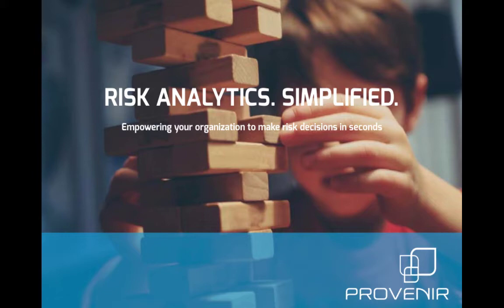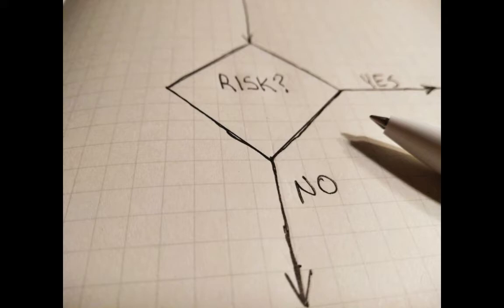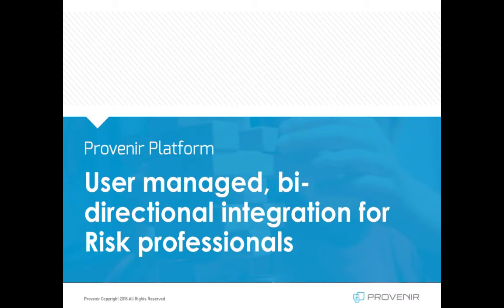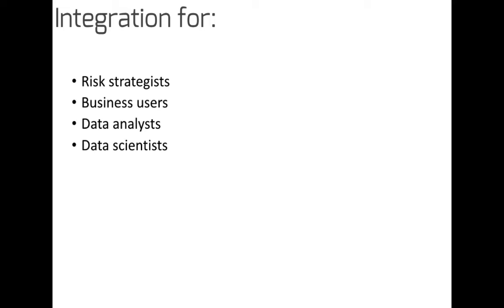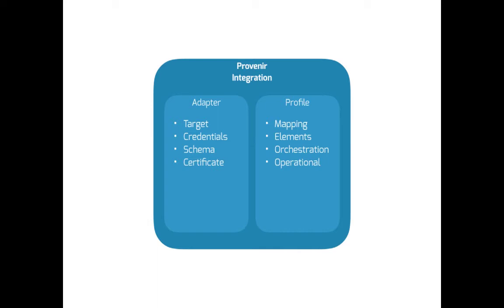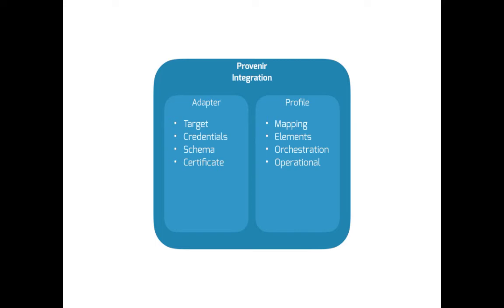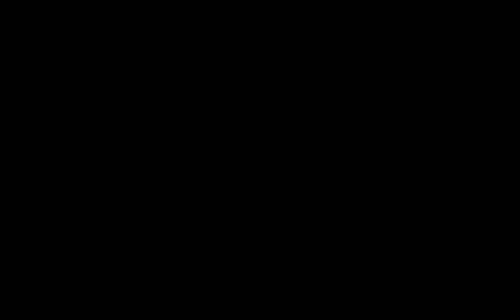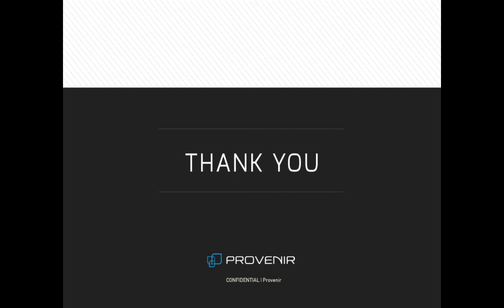Quick and Easy Data Integration with Provenir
If you would like to see Provenir's pre-built adapters in action you can watch the demo

In this video Mike LaFleur, Provenir’s Global Head of Solution Architecture, shows you how Provenir empowers risk teams to rapidly integrate to a wide variety of data sources. You will learn how the Provenir platform makes integration easy.